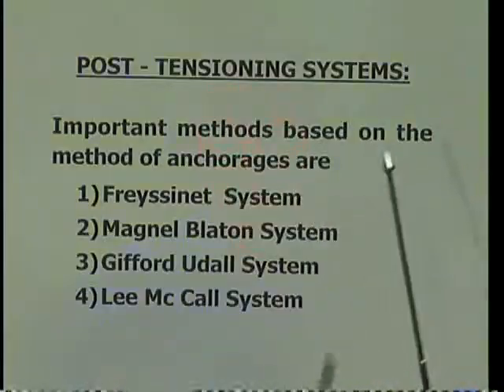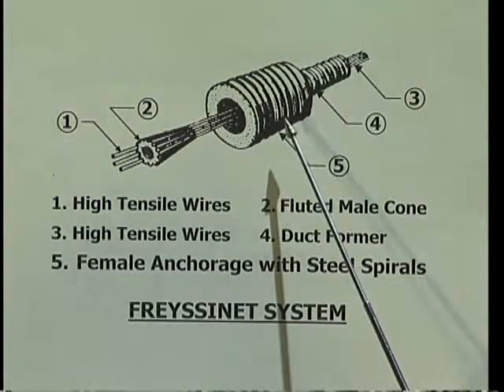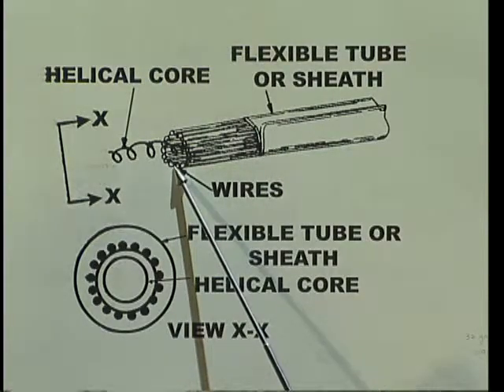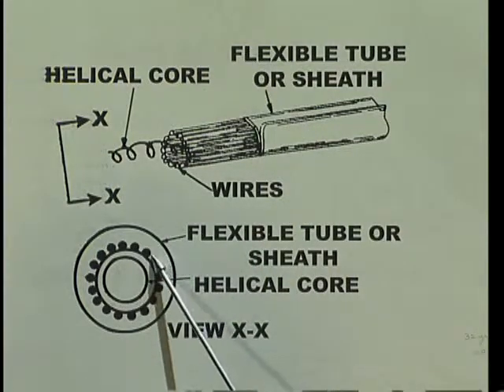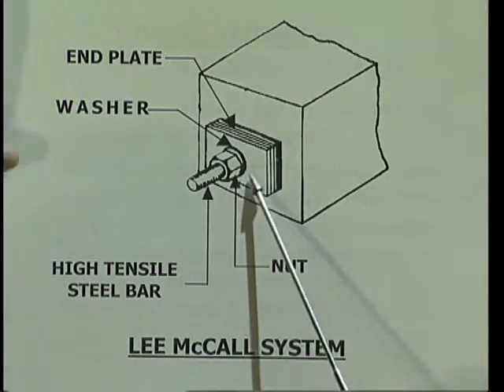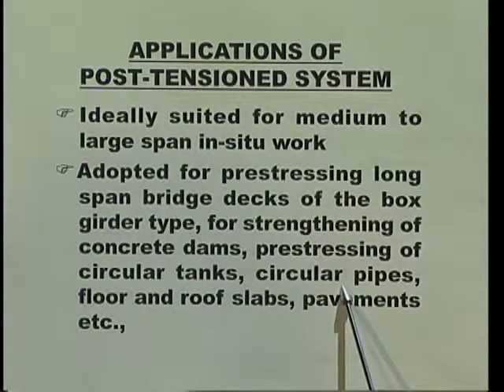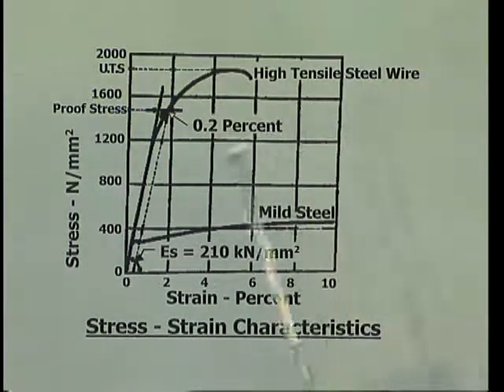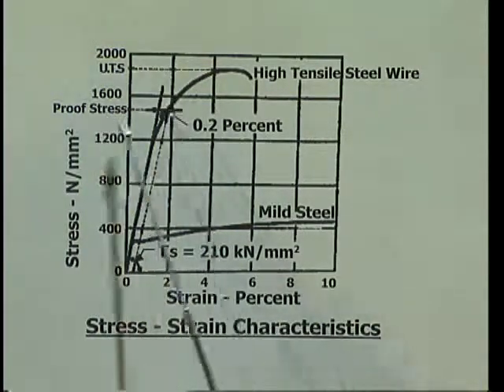Desgining &Detailing ofRCC elements Prestressds concreete 2